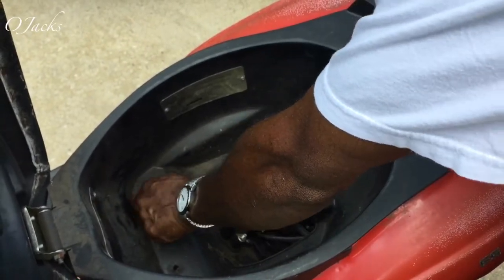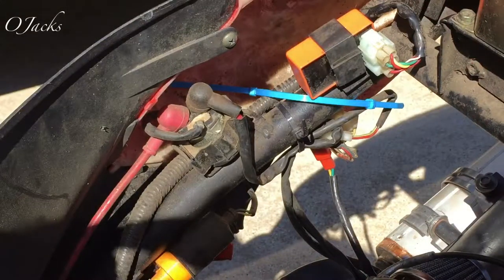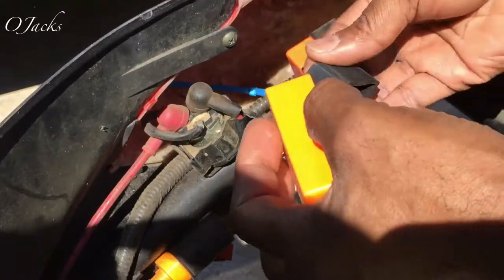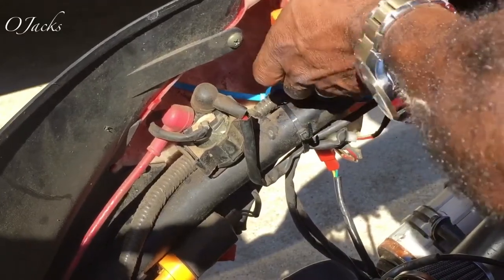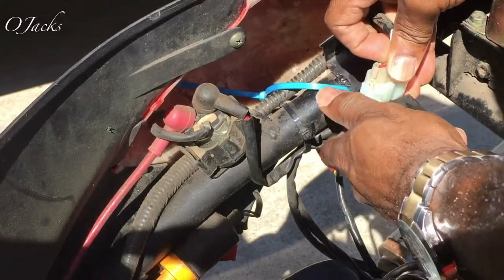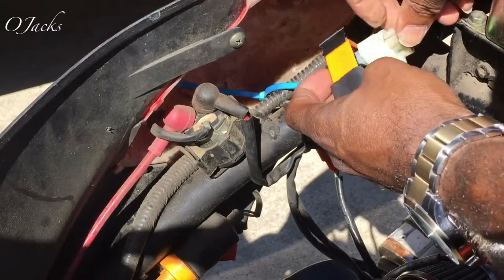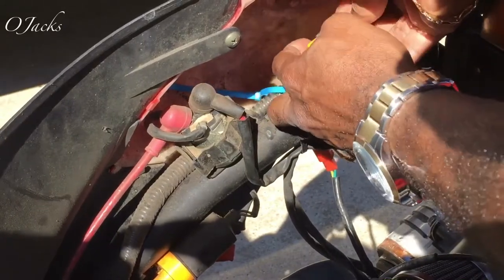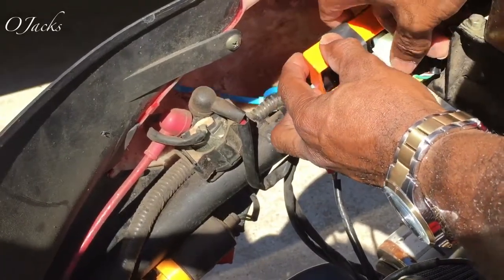How to Change the CDI on a Znen 49cc Scooter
This is a video on Changing the AC - CDI on a Znen 49cc Scooter